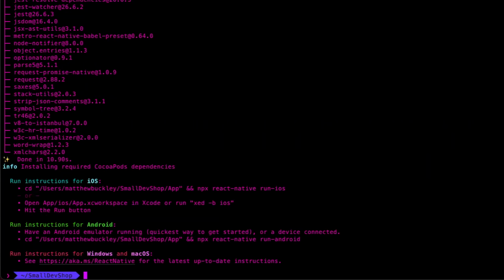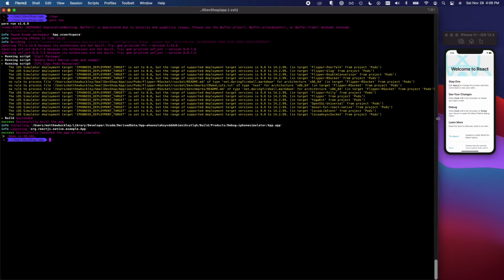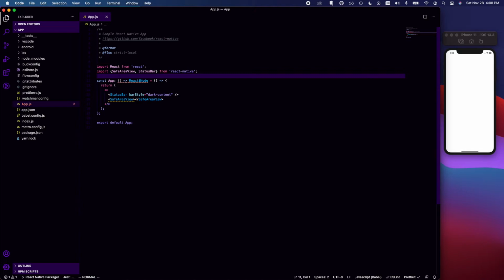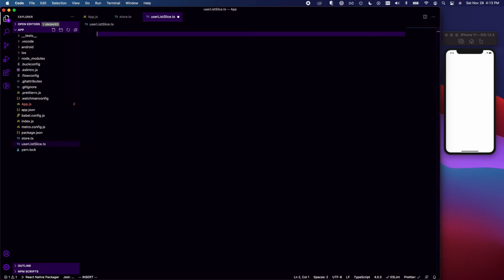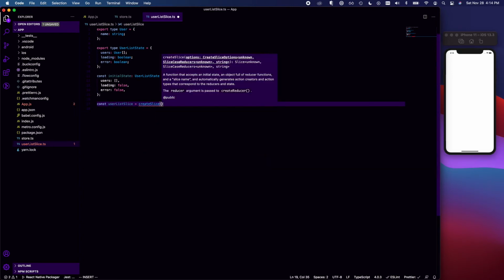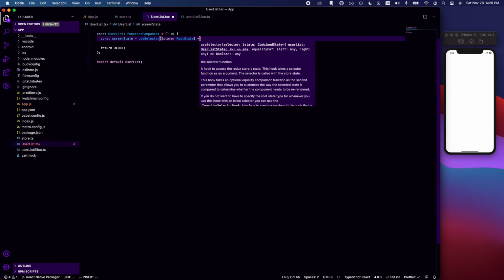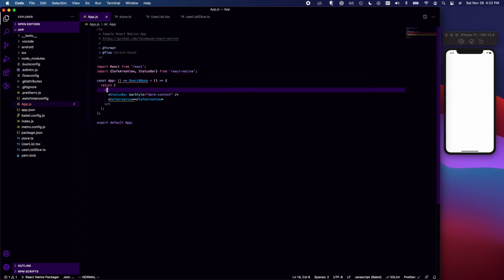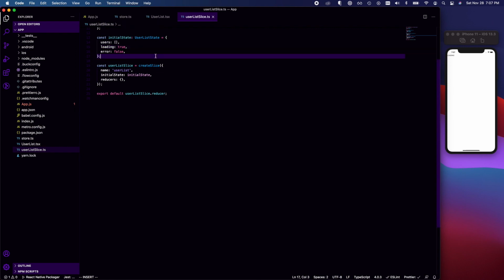React Native + Redux Toolkit + Typescript: Project Setup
Learn how to set up a basic React Native project using Redux Toolkit and Typescript!